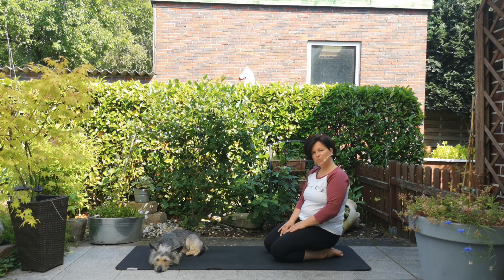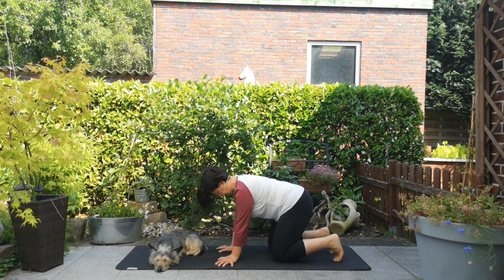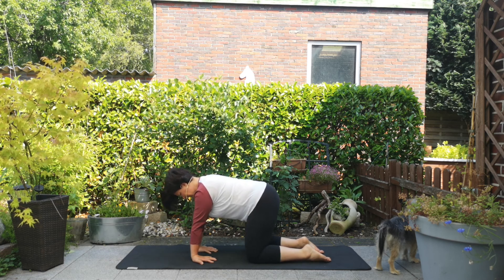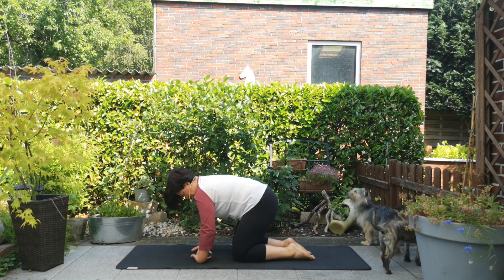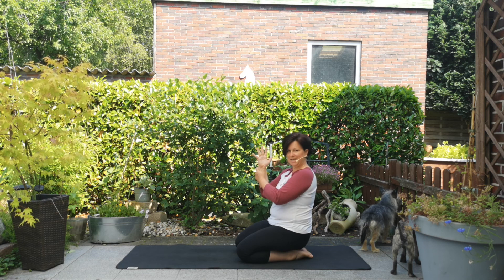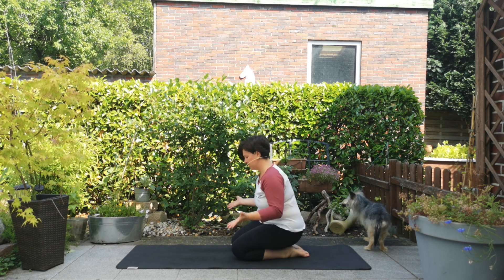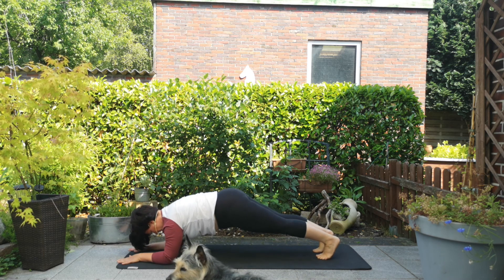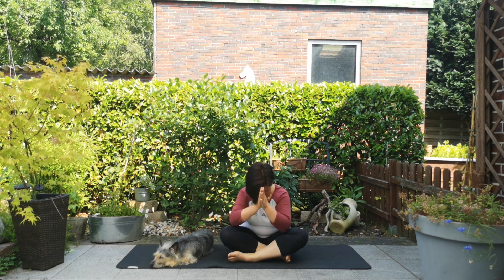Yoga Basics I Yoga Handgelenke aufwärmen I Hilfe bei Handgelenksschmerzen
Hast während der Asanas wie herabschauender Hund oder in der Planke Handgelenksschmerzen. Dann kommt mit diesem Video endlich Hilfe für dich.
Hier zeige ich dir,  wie du deine Handgelenke aufwärmst, was du bei deiner Handhaltung im Yoga beachten musst und welche Alternativen du hast, wenn die Schmerzen zu groß sind.

Hop up de Matt un los geiht dat!

Namasté
Deine Kerstin

Lass uns in Verbindung bleiben:
Unter dem findedeinenanker freue ich mich über Fotos von deiner Yogaeinheit!

Thank you for this beautiful music!
Musik von MichaelKobrin auf Pixabay
Musik von Ambient_Nature_Atmosphere auf Pixabay